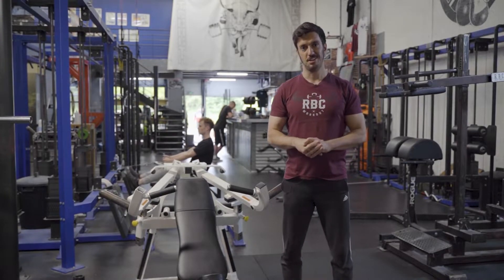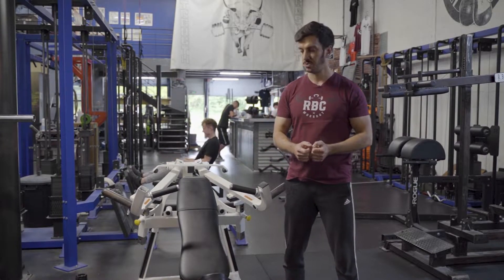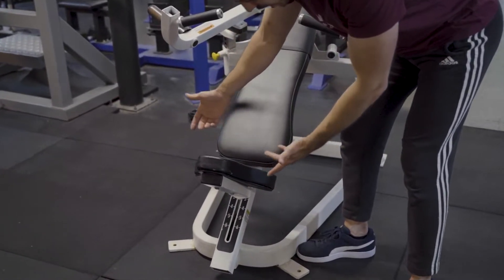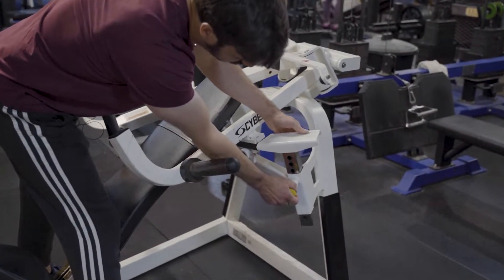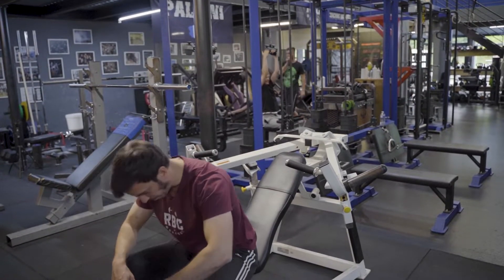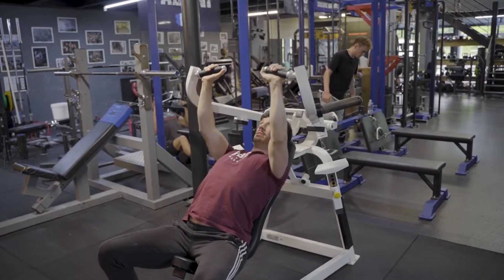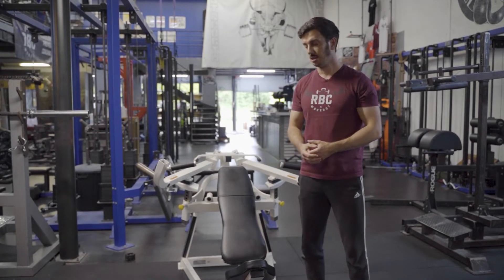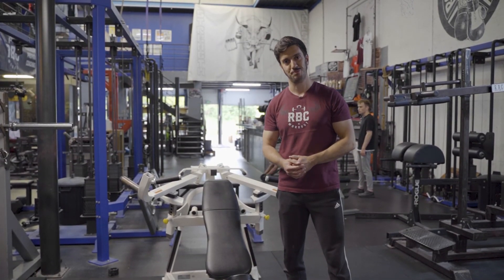Une machine à pectoraux CYBEX assez rare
Présentation d'une machine de musculation assez rare de nos jours, il s'agit d'une presse à pectoraux inclinée Cybex avec bras articulés.